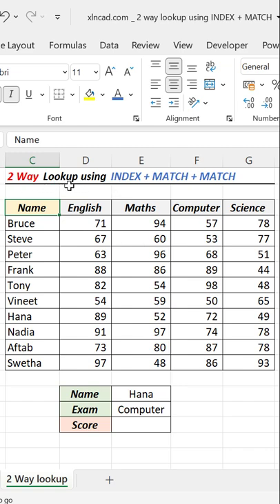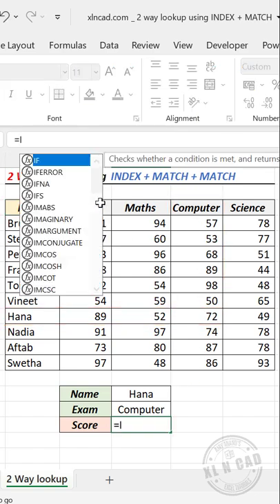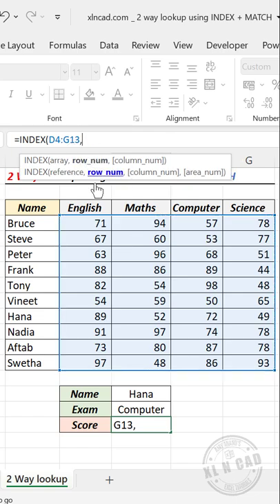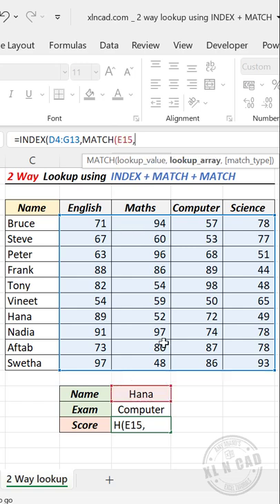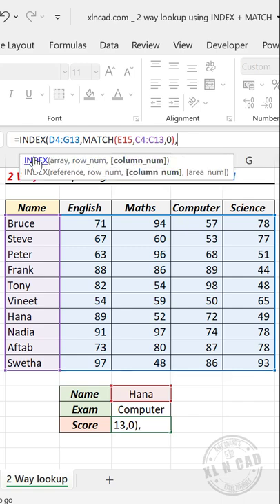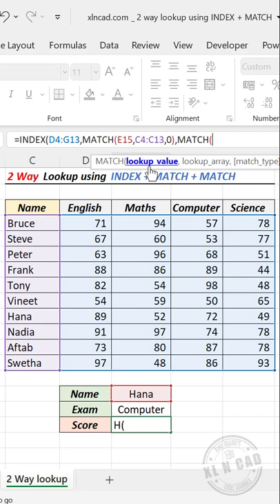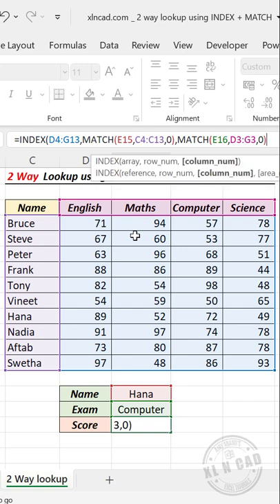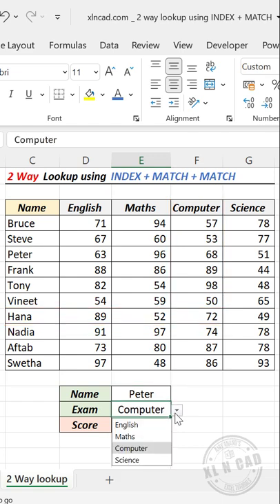2 way lookup using INDEX MATCH formula in Excel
2 way lookup using INDEX MATCH formula in Excel.